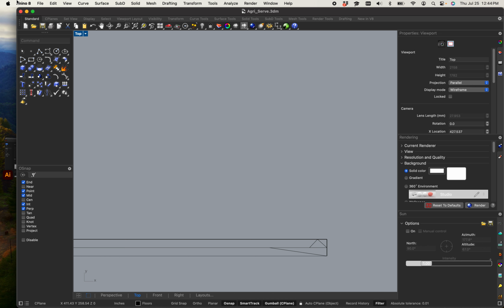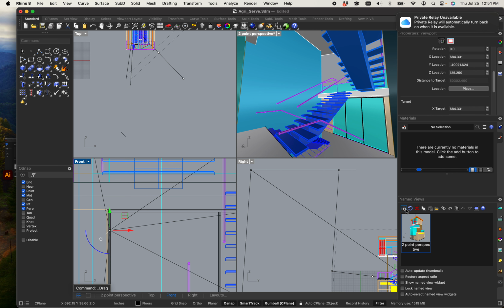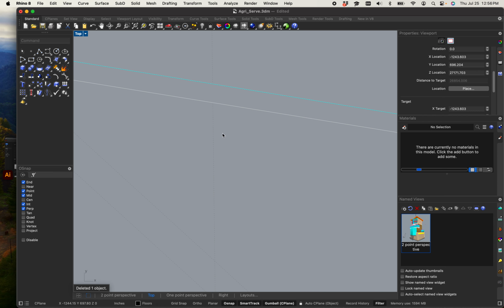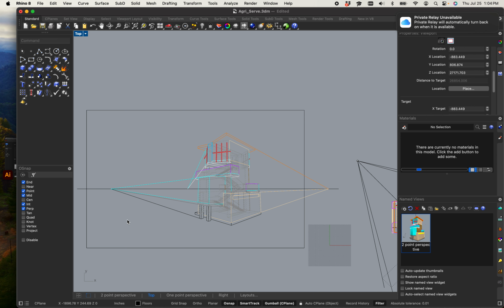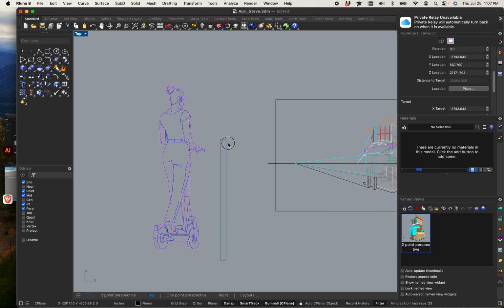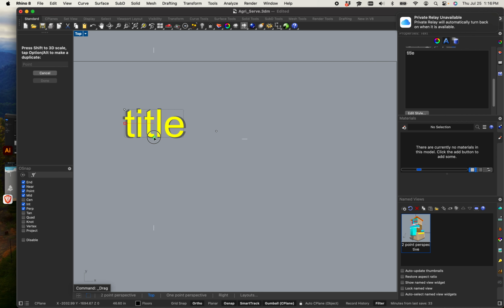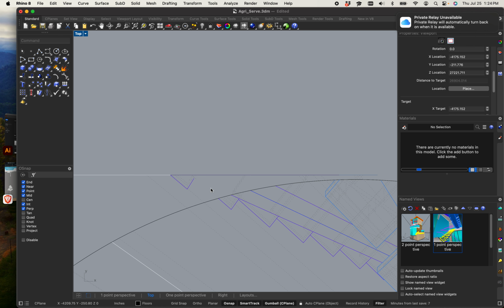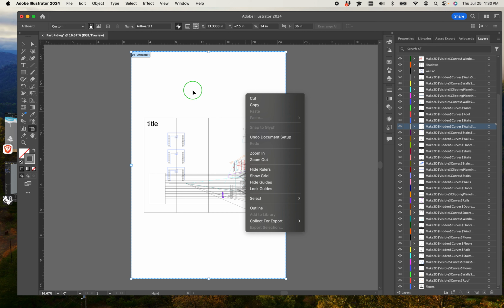Architecture Graphics 2 - Rhino 3D & 2D Modeling and Illustrator Composition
Part 4 Summer 2024